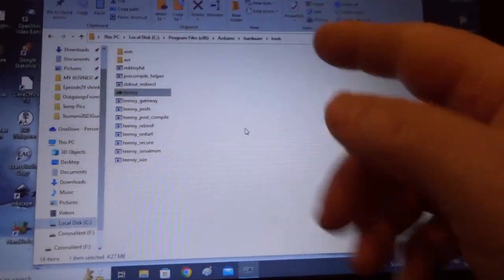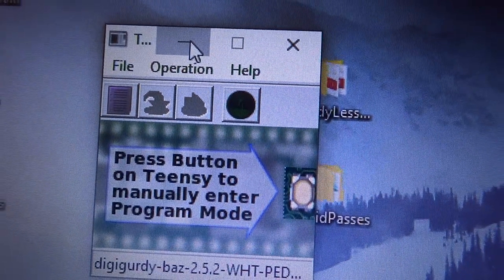Digi-Gurdy: How to load a software update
This is not too difficult. After the first time you will find it very easy to do.

The first time you have to download some software from 2 different websites. You don't have to know how to use them or set them up in any way, just download and install them with their standard default settings.

After that, loading each new software upgrade can be done quickly and easily.

Links:
1) A web page showing you how to do this step by step, this video follows the same sequence:

2) Link for downloading and installing the 'Arduino' software mentioned in the video: